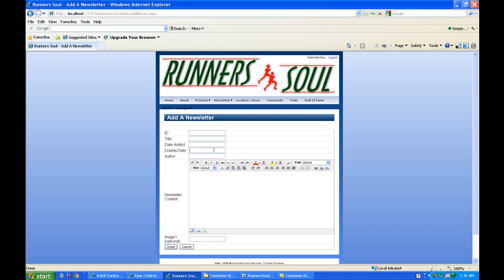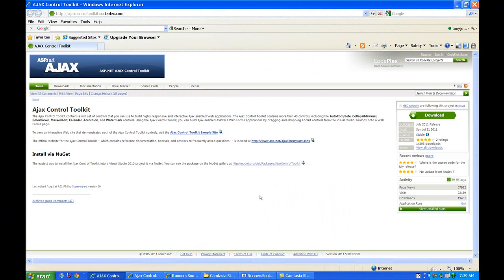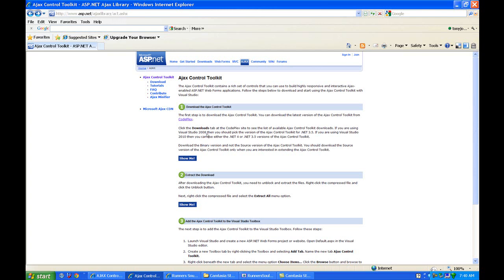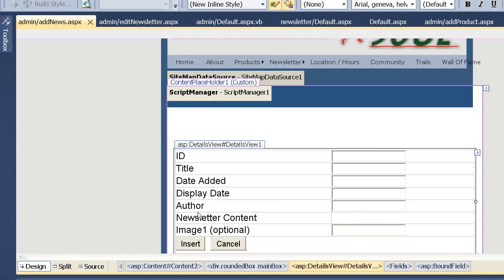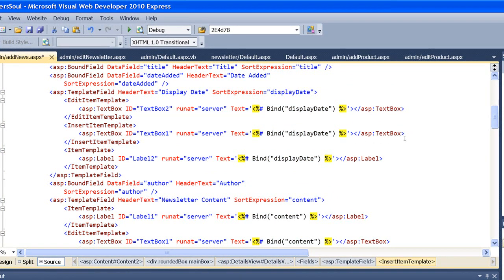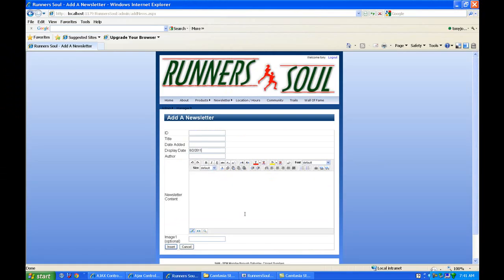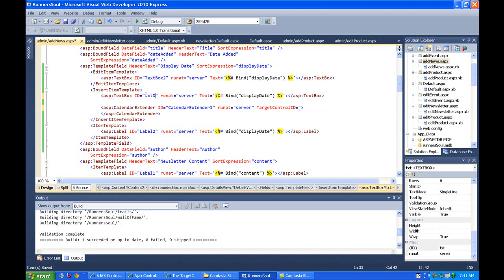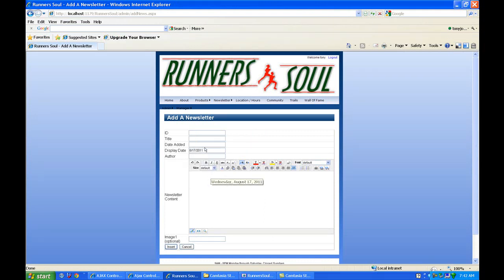asp b7 add calendar extender to add news page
Video 7 in the series that demonstrates updating an ASP.Net web site after getting user input and feedback. In this video we add the calendar extender to the add news page. This allows the user to pick dates off a calendar instead of typing them in. The calendar extender is an ajax control.